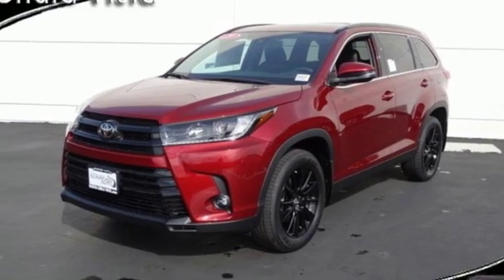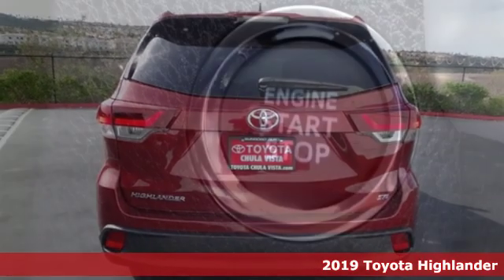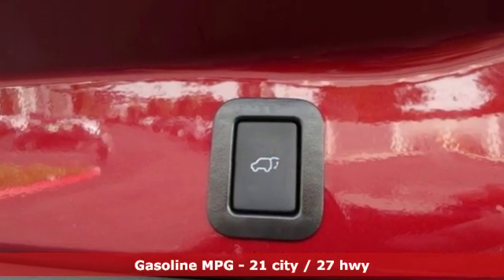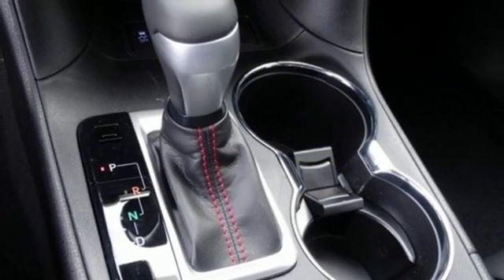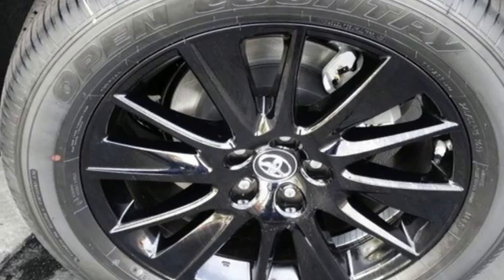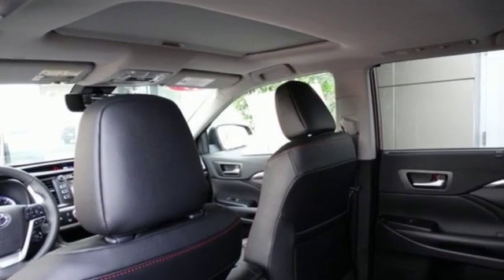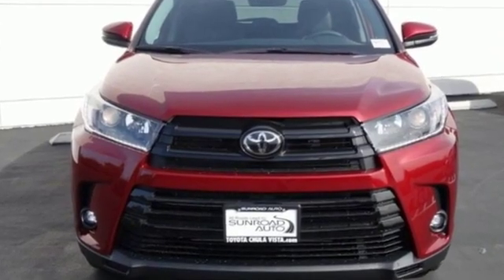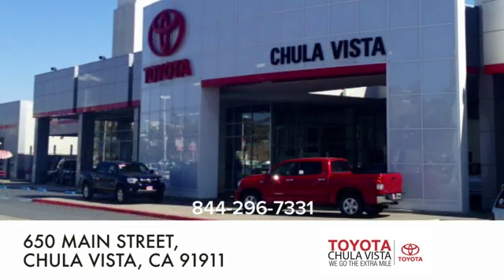New 2019 Toyota Highlander Chula Vista CA San Diego, CA #390730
Year: 2019
Make: Toyota
Model: Highlander
Trim: SE
Engine: 3.5L V6
Transmission: 8-Speed Automatic Electronic with ECT-i
Color: Red
Interior: Lg21 Black
Stock #: 390730
VIN: 5TDKZRFH7KS311831

Our Philosophy in Action:
Address:
650 Main Street